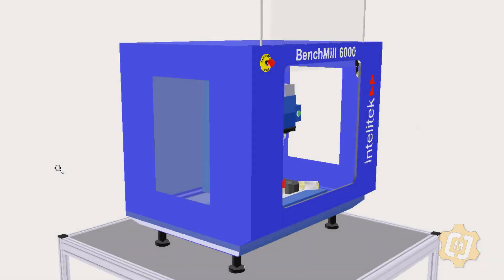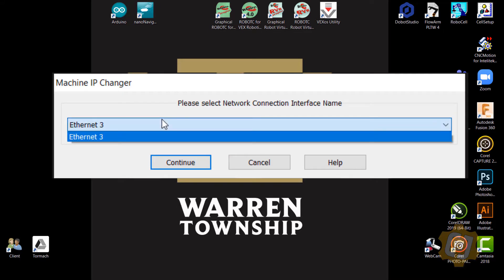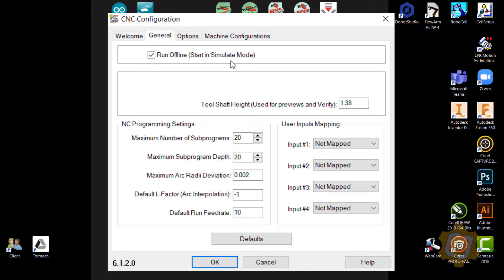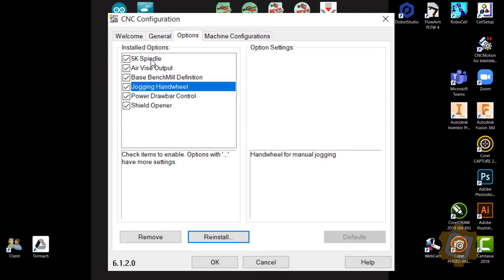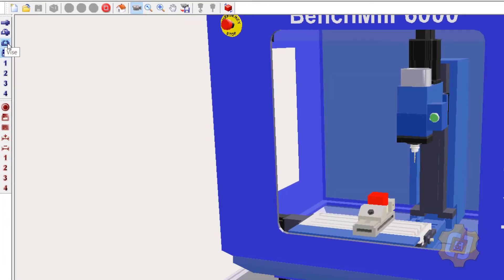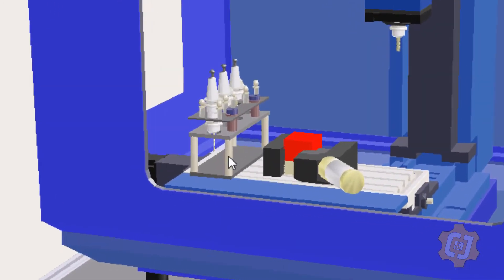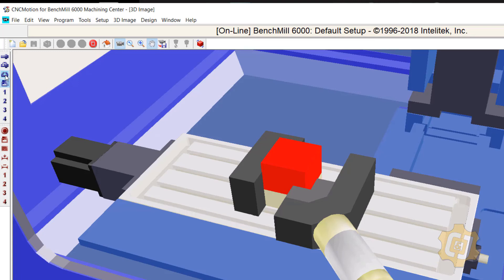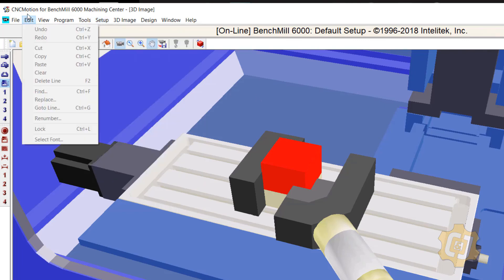2 Benchmill Communication Setup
How do you make your Benchmill communicate with your controller and your computer? In this video Jim takes you through this process step by step.

In this series of short videos, learn the basics of how to setup your Intelitek Benchmill 6000 in your classroom. Everything from wiring it, connecting it to your computer, installing tools & vices, and everything in between.